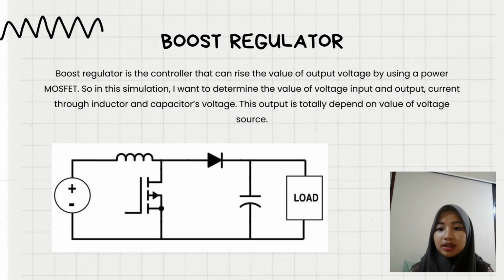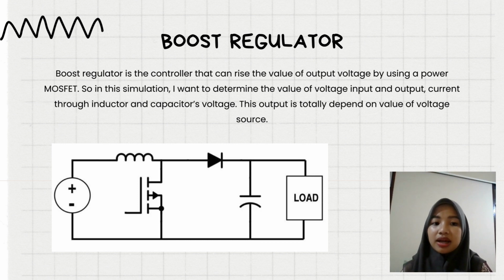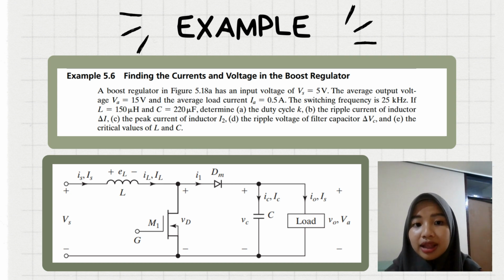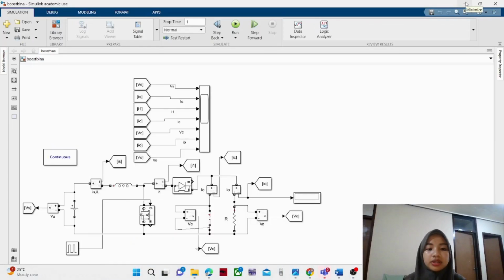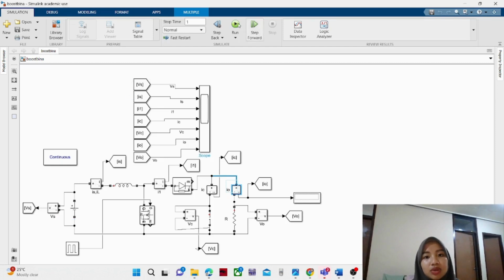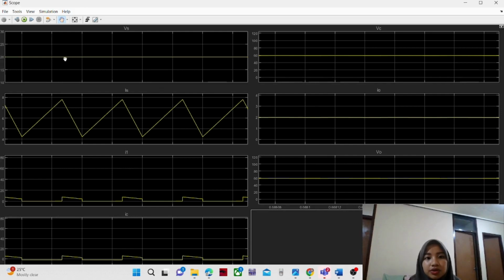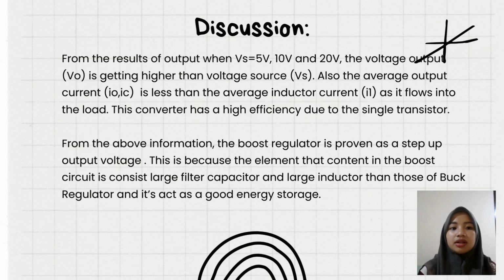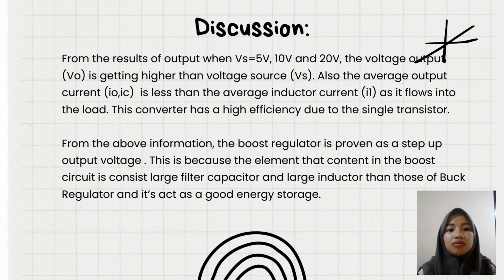dc-dc boost converter (konverter daya elektrik)